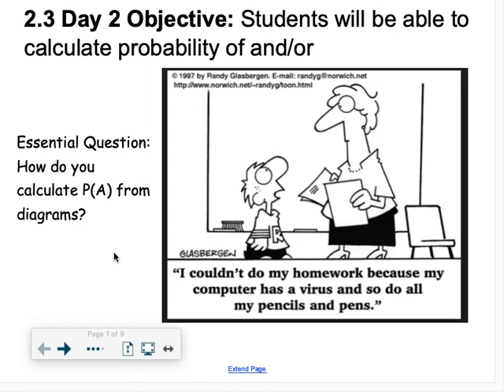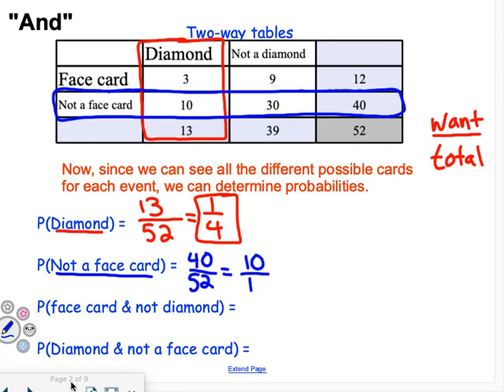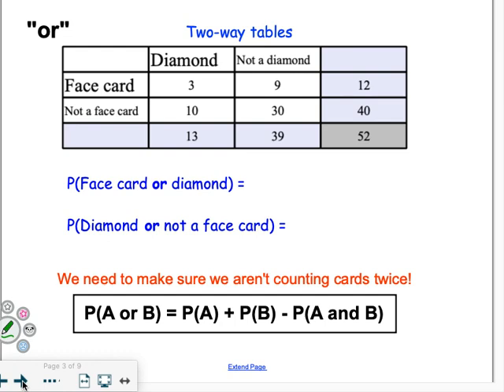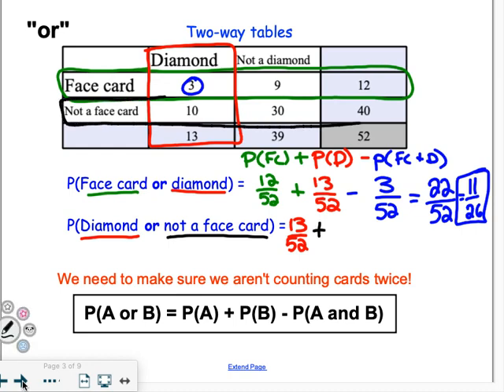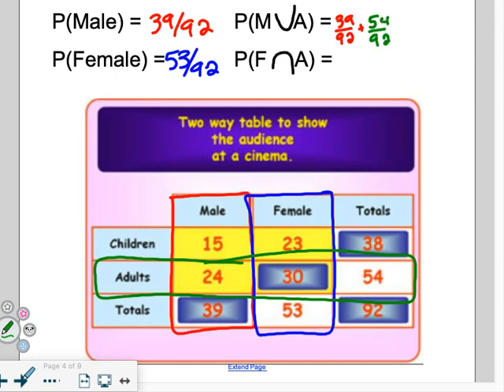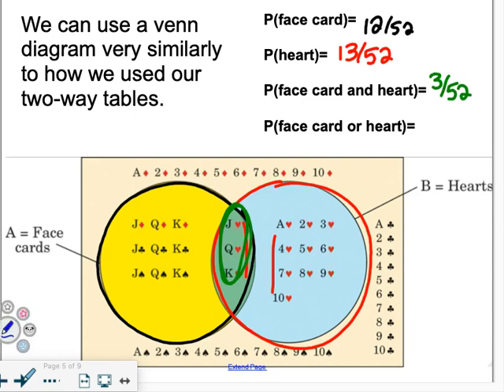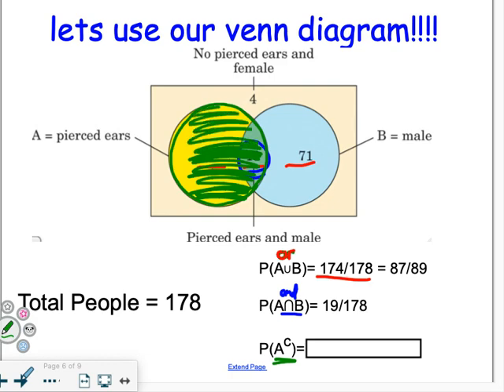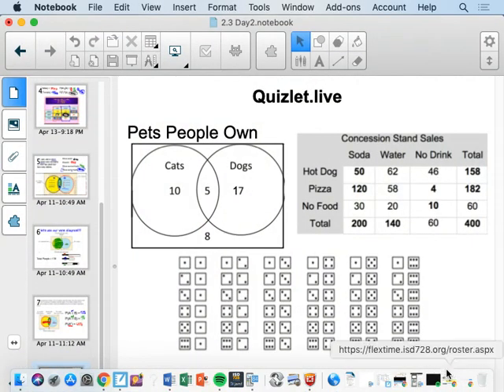2.3 Day 2 And/Or (Phelps)